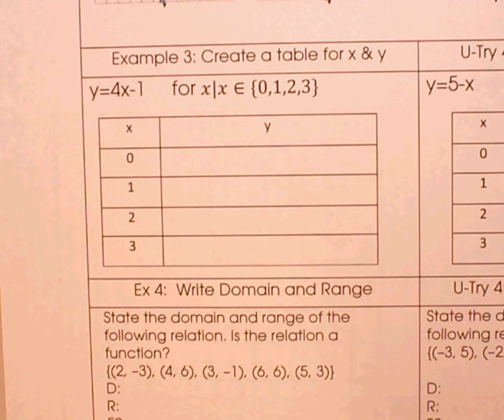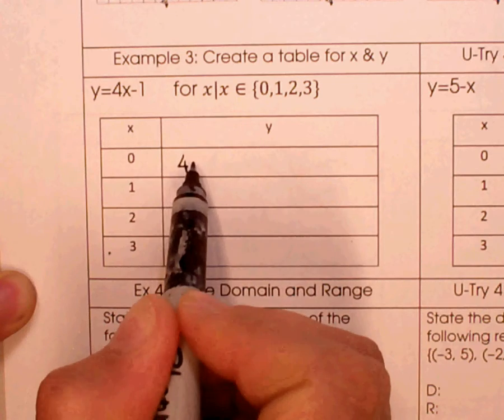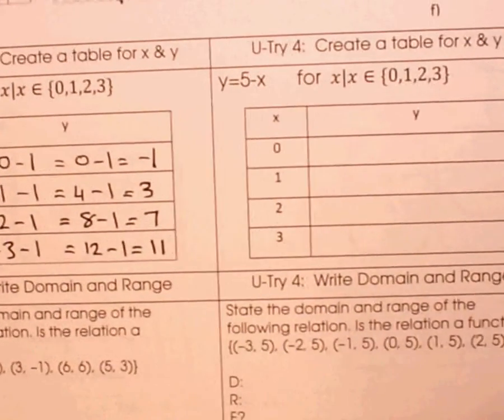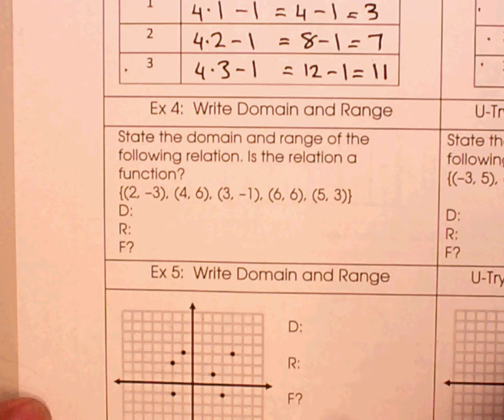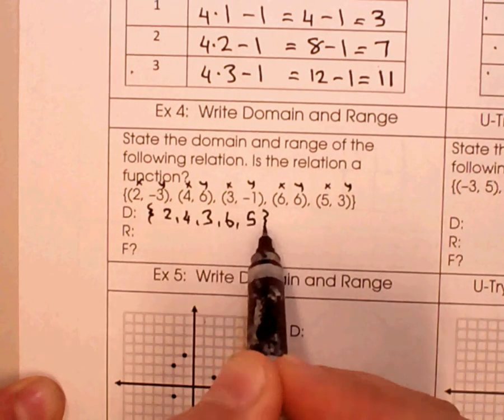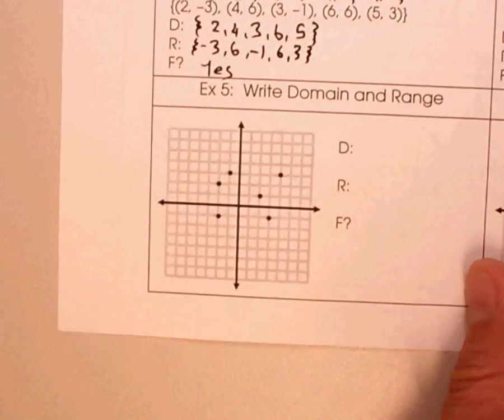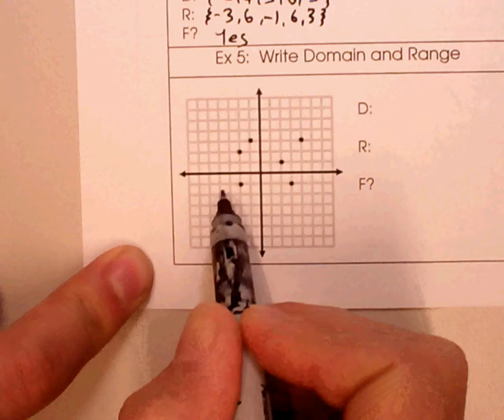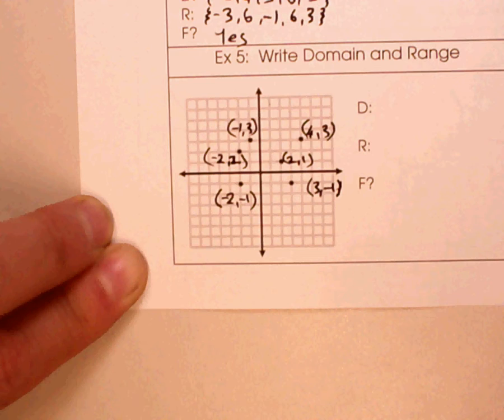Day 16 2 Function notation